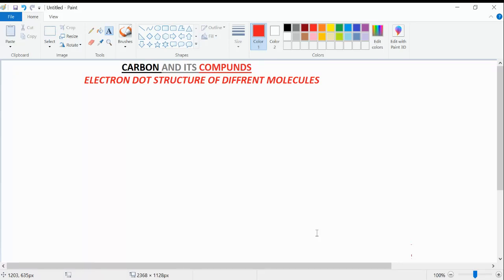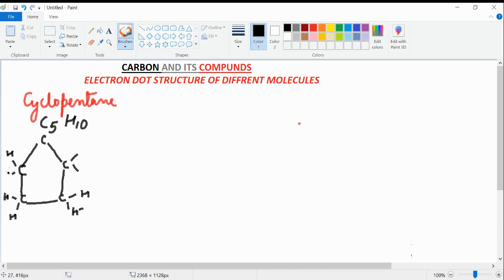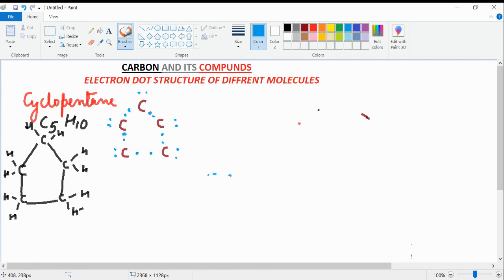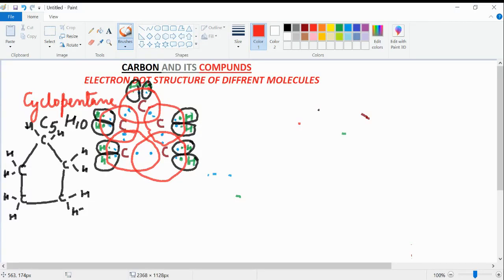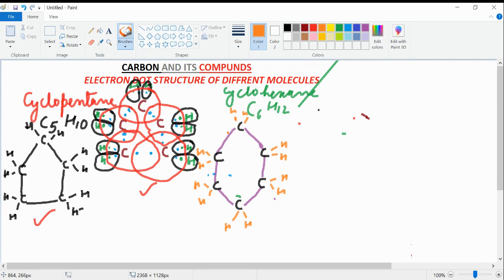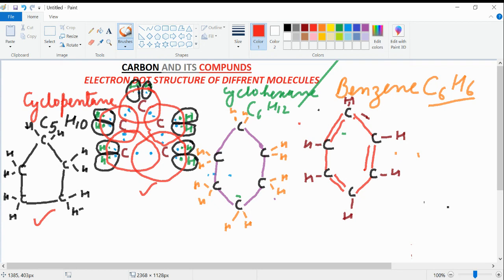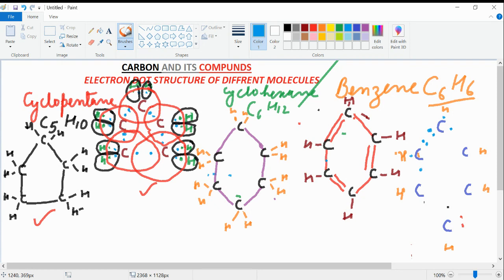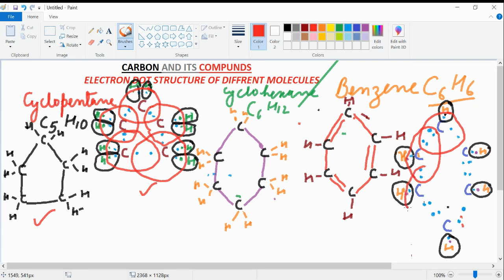NCERT SCIENCE CLASS 10 CHAPTER 4 CARBON AND ITS COMPOUNDS ELECTRON DOT STRUCTURES OF MOLECULE PART 3